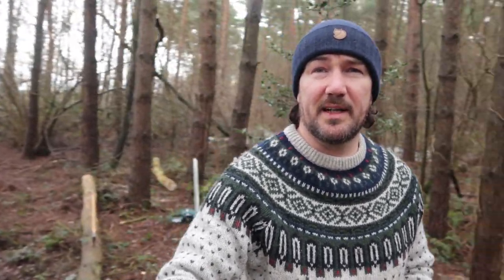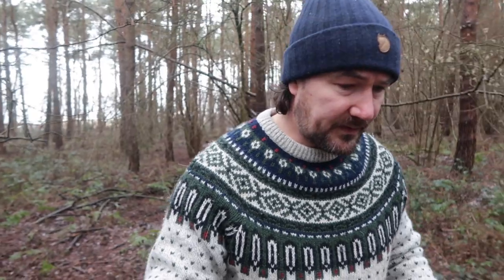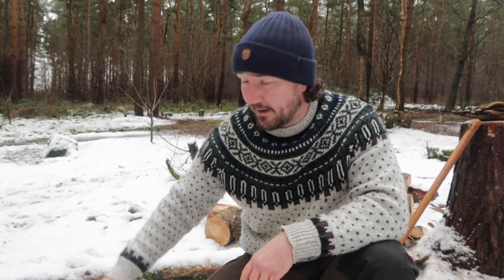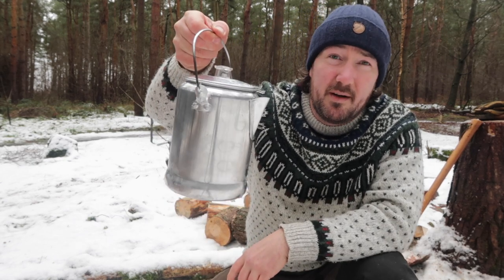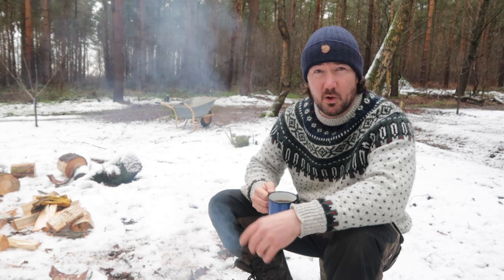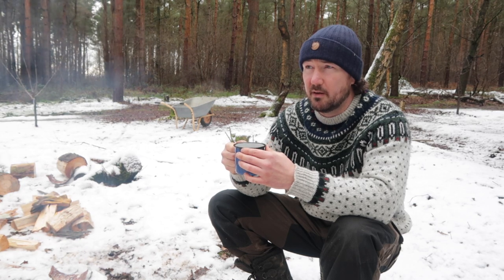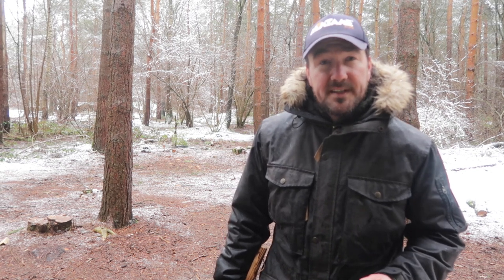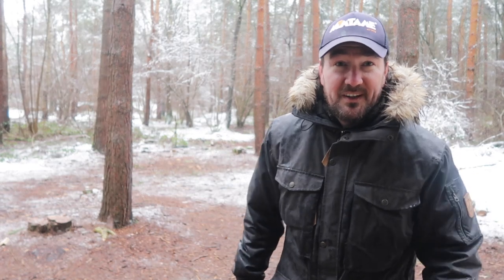A Day in the Woods - Budget Bushcraft Coffee Perculator - One Pan Campfire Cook Up.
Hello everyone, in this video I head up to the woods to check out a budget coffee percolator I picked up on eBay (link below) and I also cook up a Moroccan curry in the large Finnish wilderness pan.  The pan was new and I dropped a clanger by using passata as a sauce which was so acidic it stripped off the nice blue coating from the pan.  It's purely cosmetic and the pan is already starting to blacken again with the amount of use it's been getting.

Until next time, take it easy, stay warm and drink beer 🍺🔥👍

Heres a link to the percolator

Large Finnish Wilderness Pan - (often they are sold out but re-stocked fairly quickly)